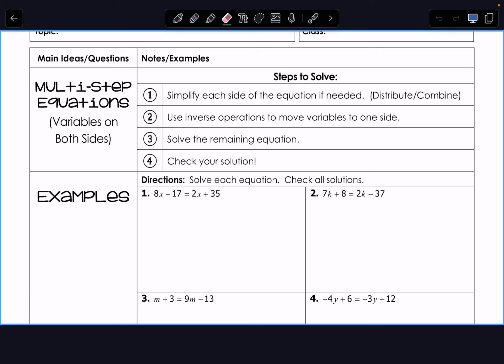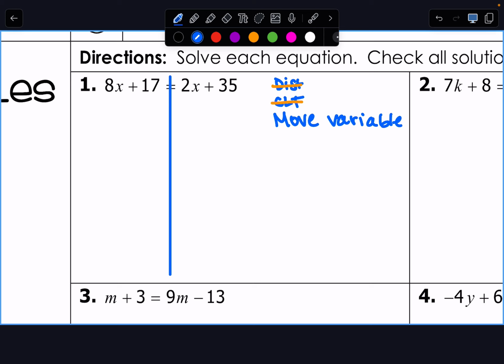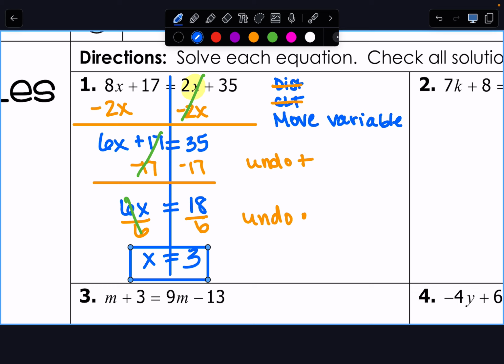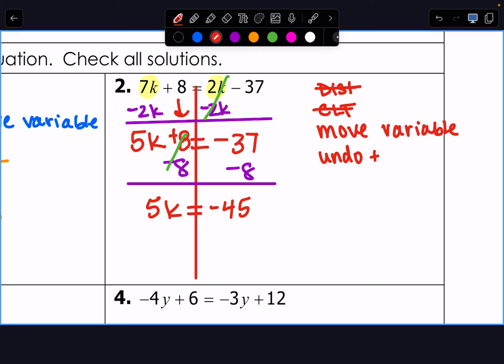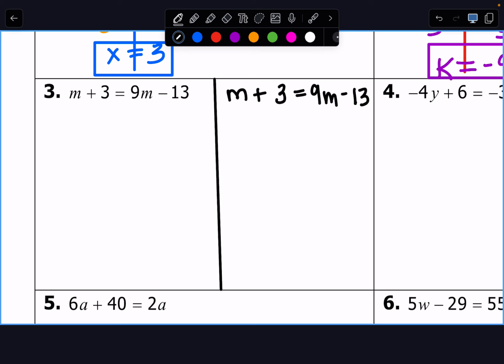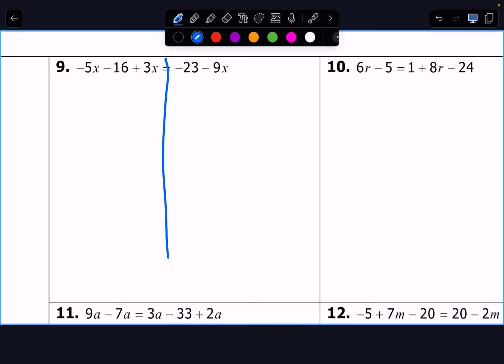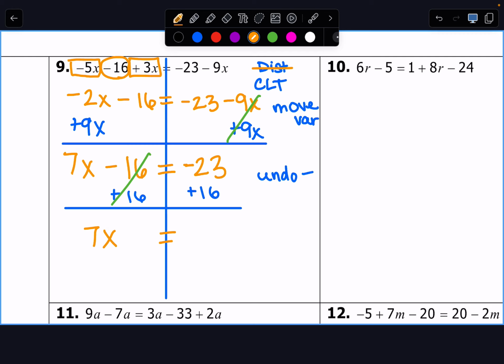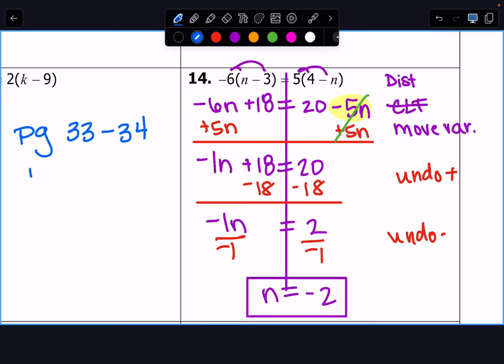Multi step day 2 math 8 10/9/24